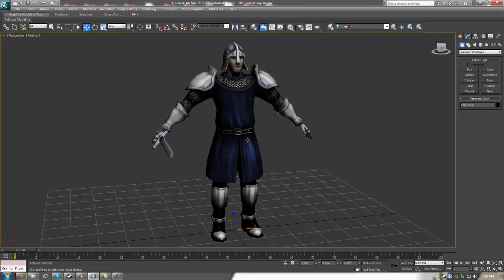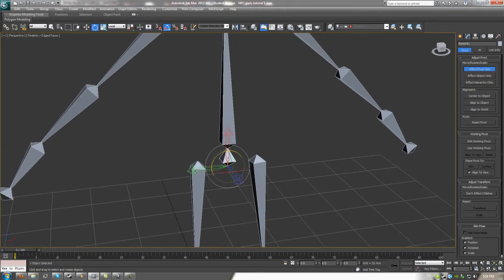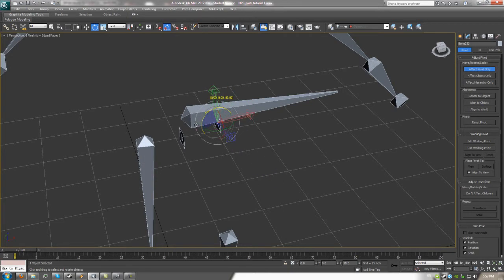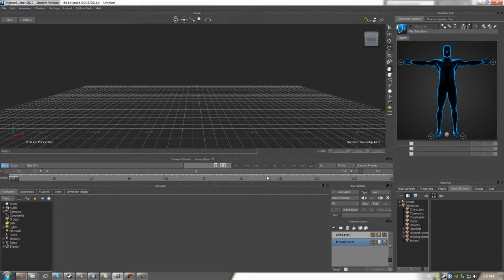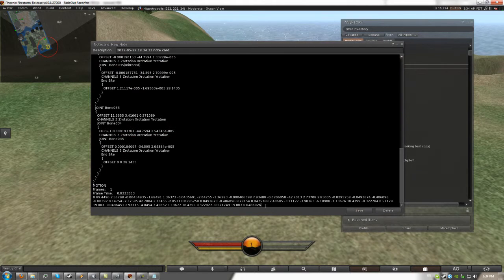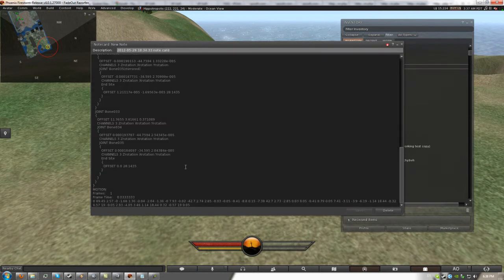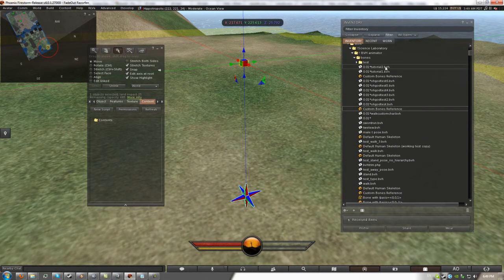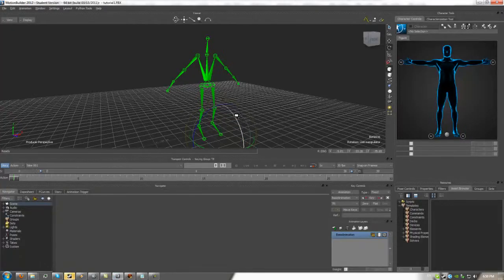BVH Prim Animator Tutorial Part 2 - Preparing Custom Character in 3ds max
EDIT: DO NOT CHANGE THE ORIENTATION OF THE END SITES (small bones at the ending)
In video i said that we COULD just leave them alone. But if you actually change the orientation of the end site - its going to mess up your hierarchy